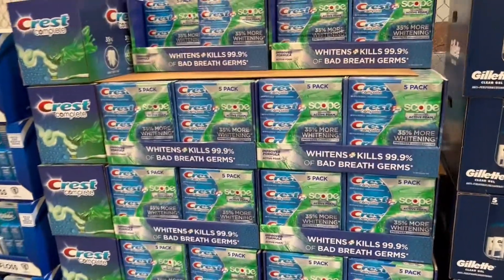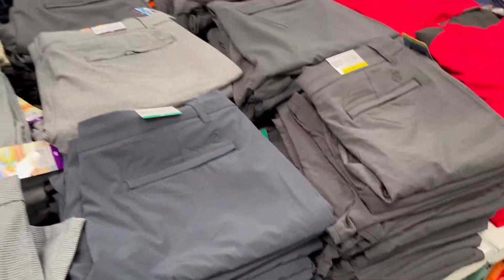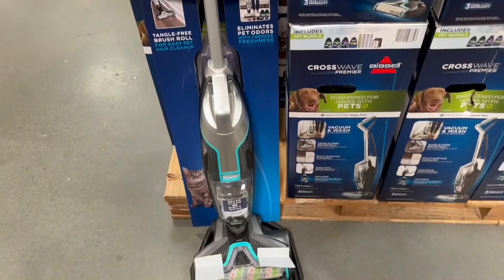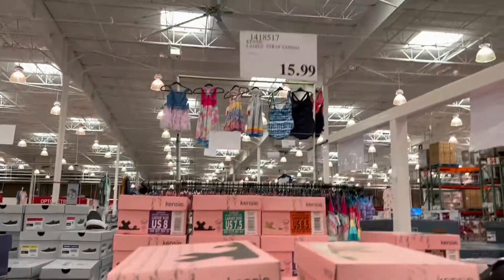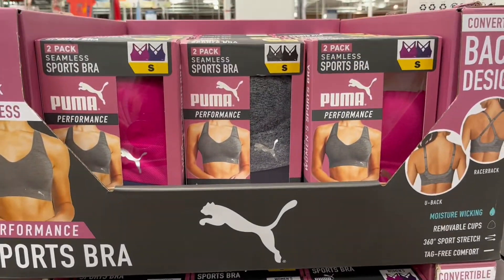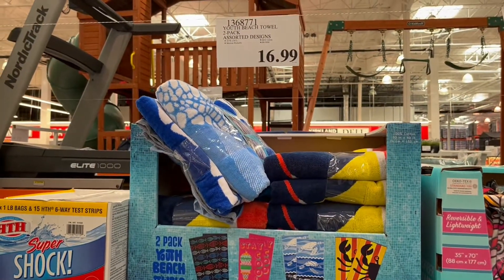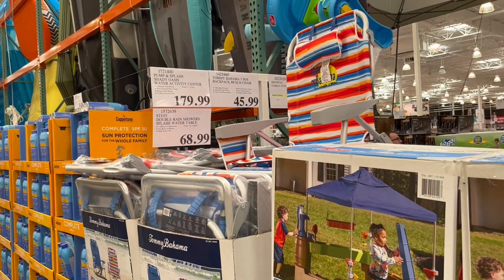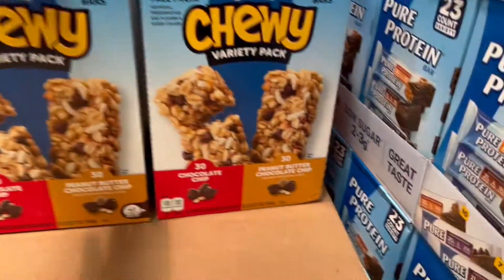LETS GO SHOPPING AT COSTCO!!!! COSTCO INSTANT SAVINGS $$$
Come shop with me and see what’s at Costco